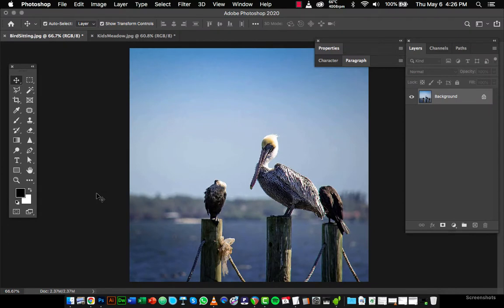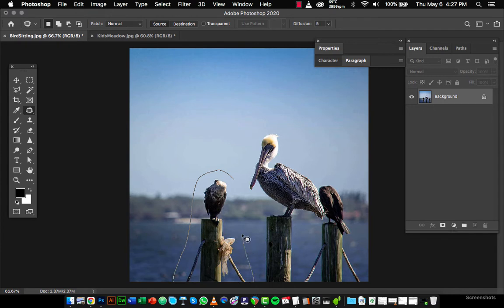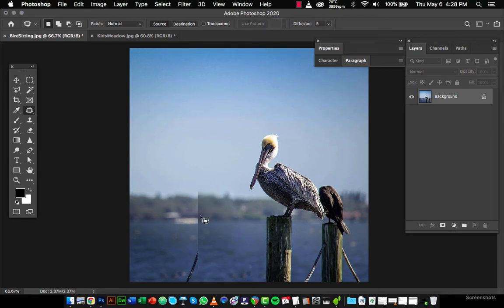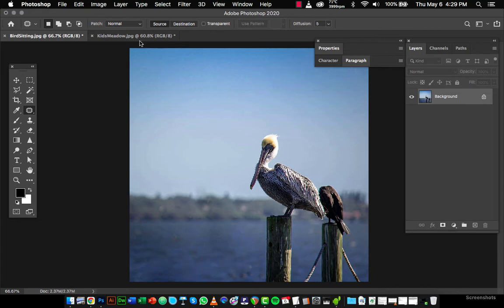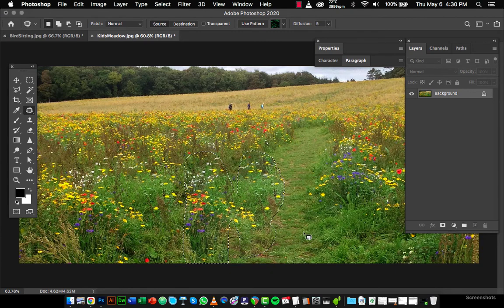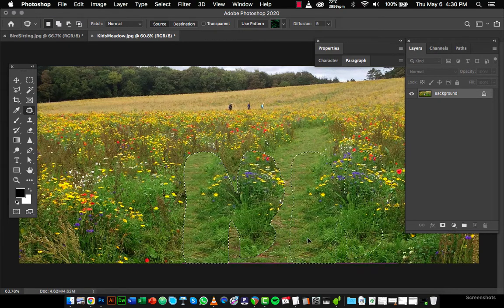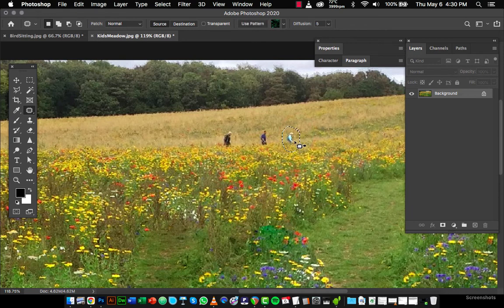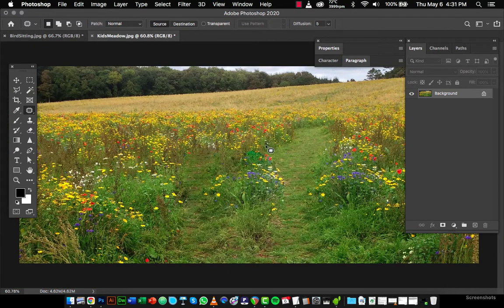Quick Patch Tool Fast Photoshop Tutorial 2021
Hello! Today we will dive into the basics of the Patch Tool inside Photoshop. The patch tool allows us to replace and hide any object or artifact in a photo just by selecting and dragging to a different part of an image. I will make another tutorial to dive a little deeper inside the patch tool to show you more advanced features!

If you have any questions or would like to request a tutorial please leave it in the comments section below and I'll record a how-to video for you doing it in photoshop!